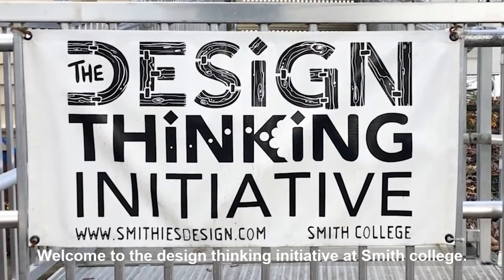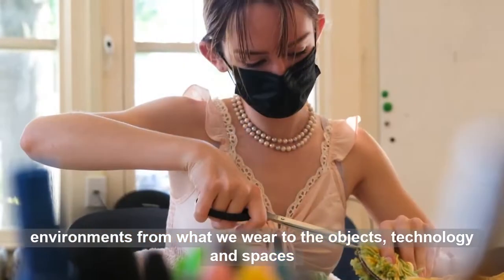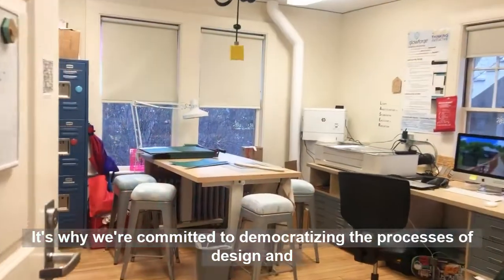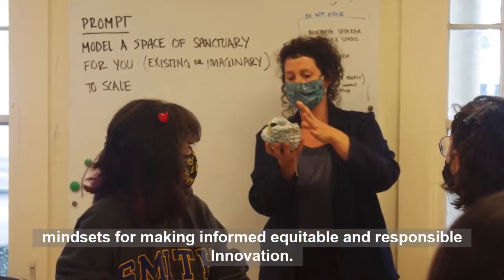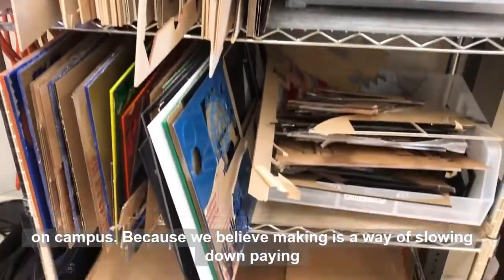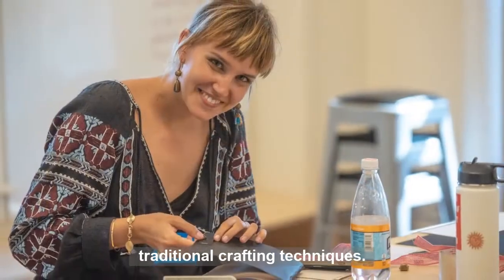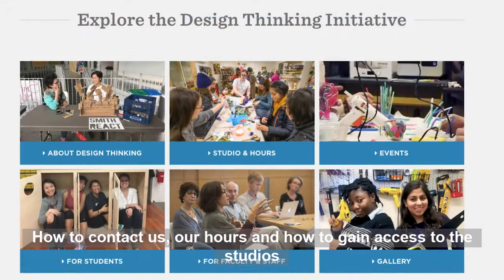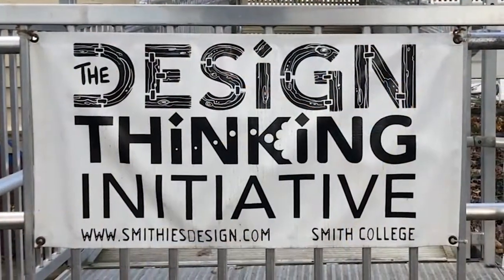Design Thinking Initiative Introduction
In this video, you will find what you can expect in Design Thinking Initiative at Smith College and ways you can use the resources.